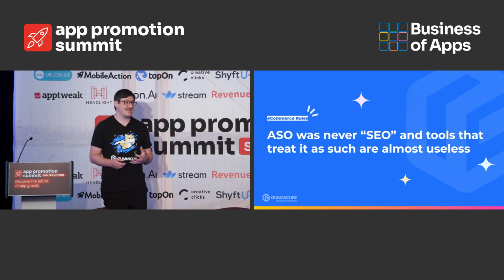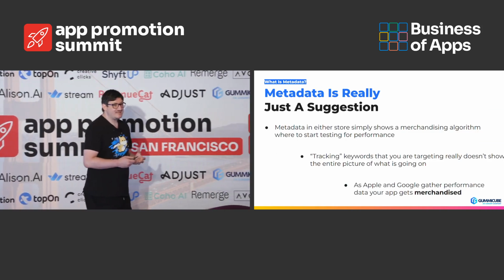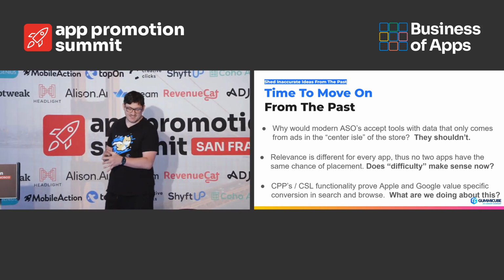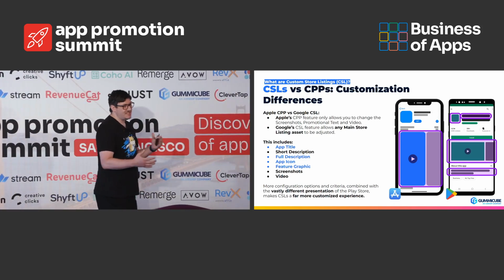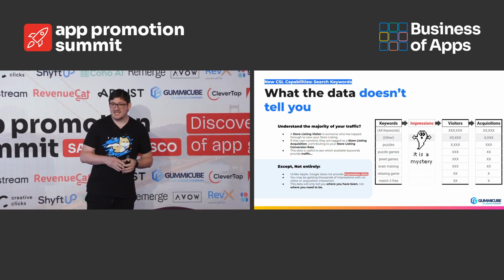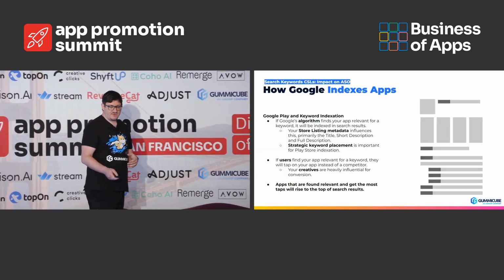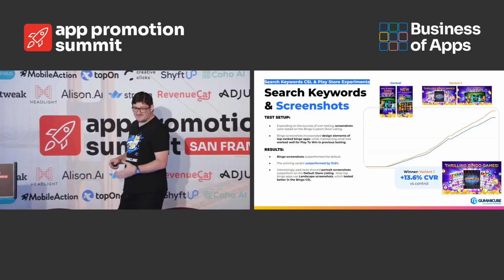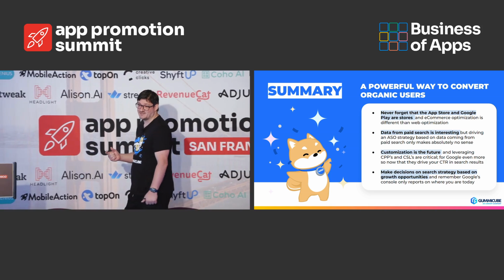ASO That Drives Results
Discover how to elevate your app's visibility and conversion rates with Dave Bell, Co-Founder & CEO of Gummicube. In this session, you'll learn expert strategies for optimizing your app store presence to create a more engaging and effective user experience.
Key takeaways:
Break free from the web mindset
Optimize for discoverability
Create a compelling user journey
Leverage data-driven insights: